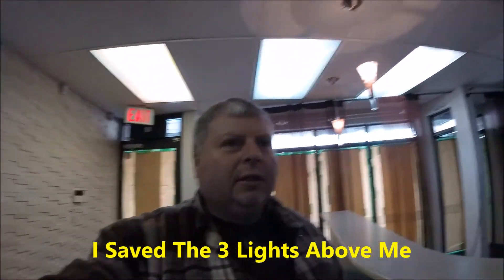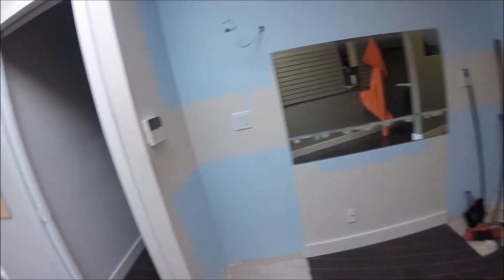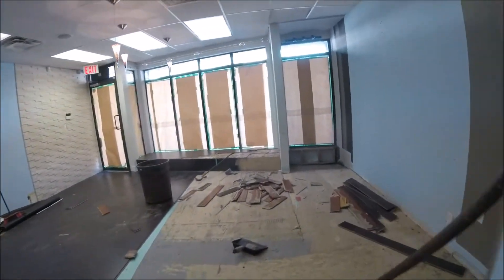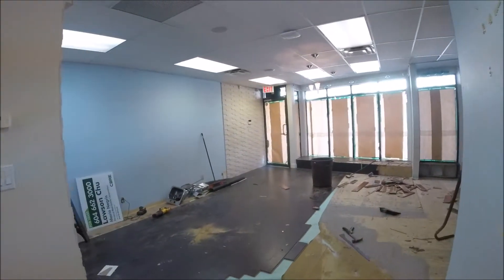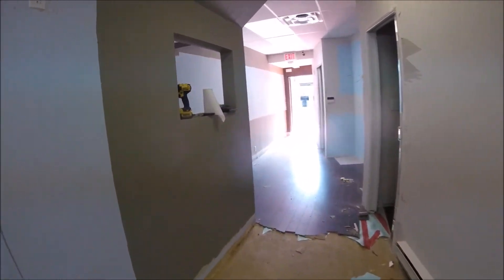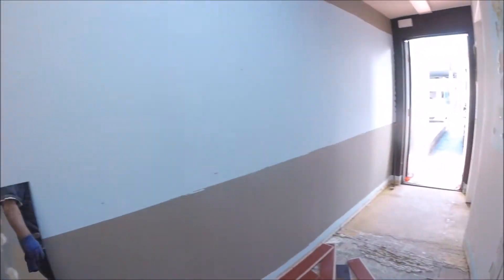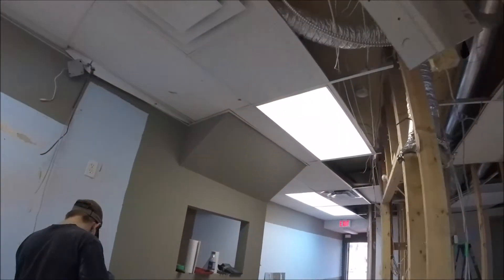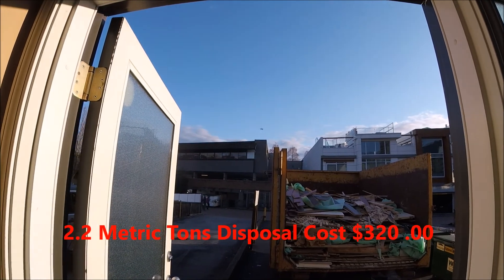Commercial Interior Demolition & Ceramic Tile Removal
Commercial Interior Demolition & Ceramic Tile Removal. Another great drywall & interior strip out. I use the crowbar and remove ceramic tiles on wood.